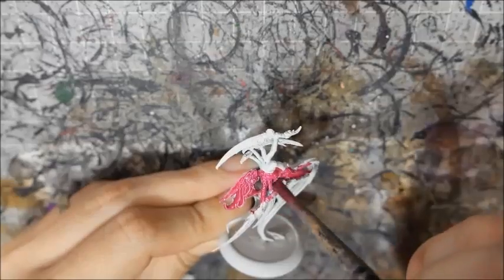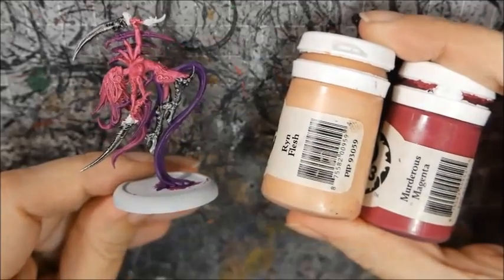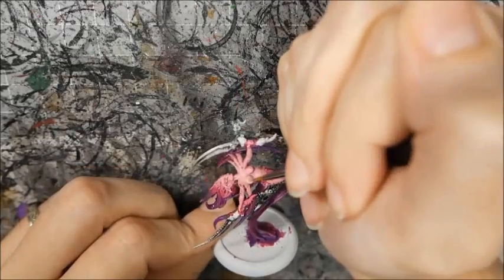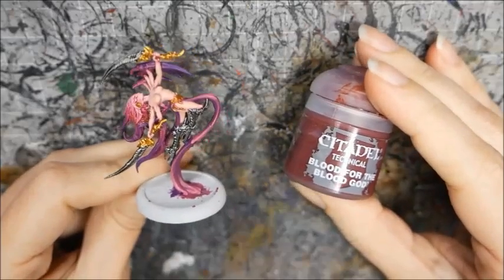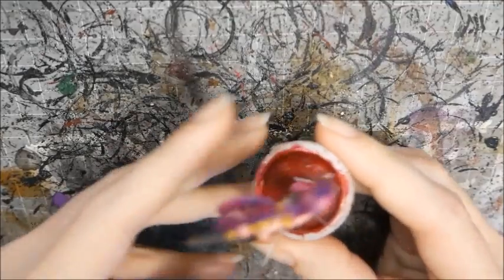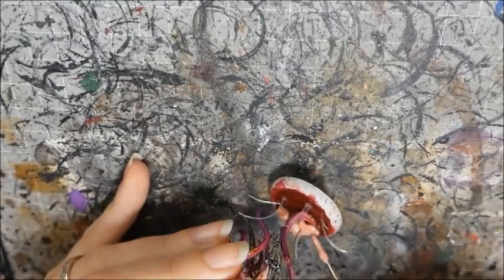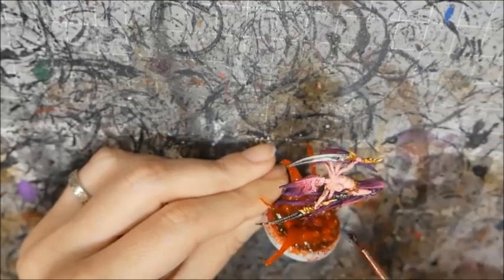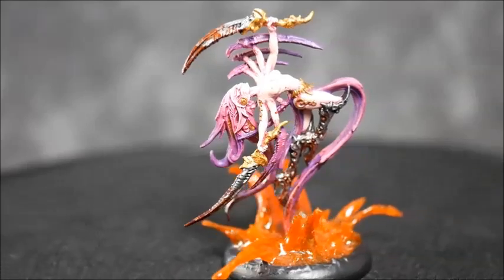How I Paint Miniatures - Shaliah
I’ve just painted up Shaliah, one of the lust elves from Raging Heroes. I experimented with a splashy blood base. I’m not 100% happy with the blood colour but it mostly turned out like I wanted.

I would like to personally thank my Super Awesome Supporter Patron, Matt Chaney

Featured model: Shaliah (Raging Heroes)